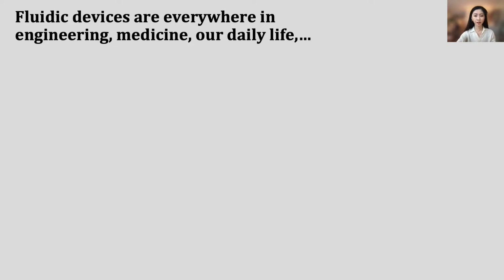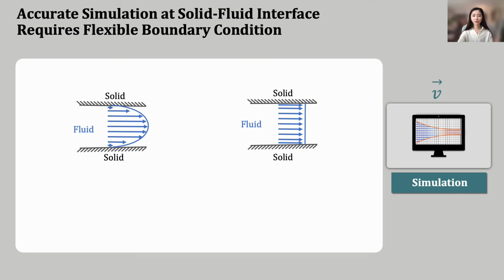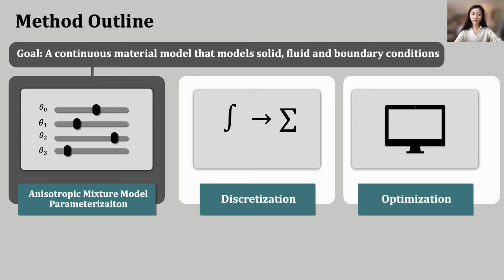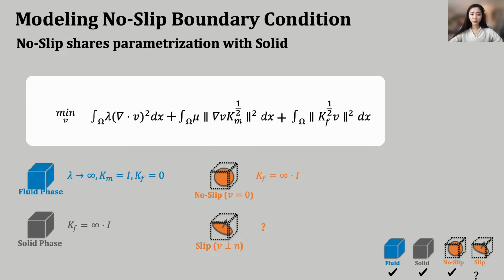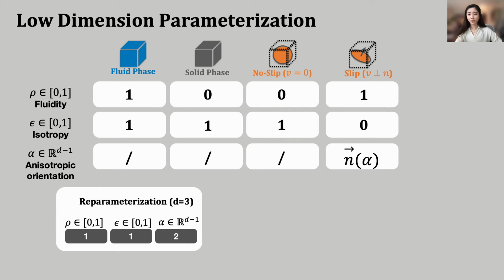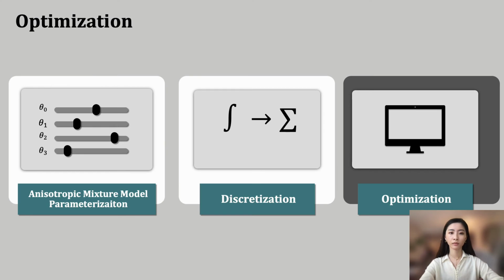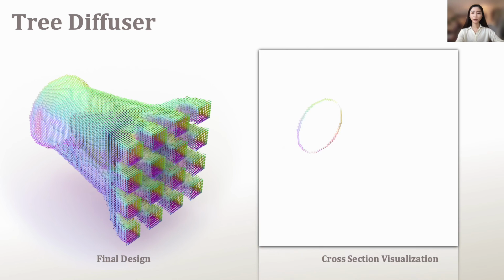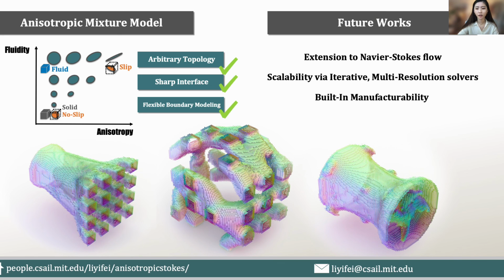[SIGGRAPH Asia 2022 Presentation] Fluidic Topology Optimization with an Anisotropic Mixture Model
Abstract: Fluidic devices are crucial components in many industrial applications involving fluid mechanics. Computational design of a high-performance fluidic system faces multifaceted challenges regarding its geometric representation and physical accuracy. We present a novel topology optimization method to design fluidic devices in a Stokes flow context. Our approach is featured by its capability in accommodating a broad spectrum of boundary conditions at the solid-fluid interface. Our key contribution is an anisotropic and differentiable constitutive model that unifies the representation of different phases and boundary conditions in a Stokes model, enabling a topology optimization method that can synthesize novel structures with accurate boundary conditions from a background grid discretization. We demonstrate the efficacy of our approach by conducting several fluidic system design tasks with over two million design parameters.